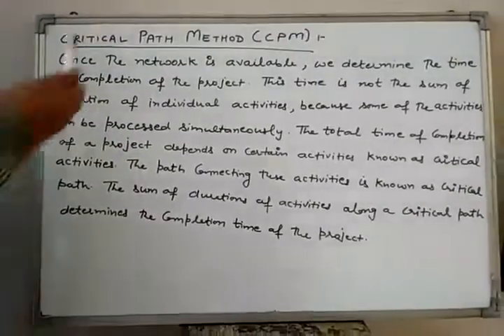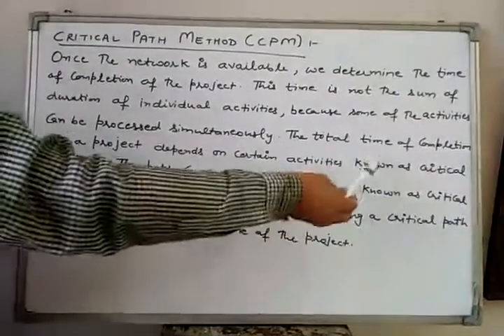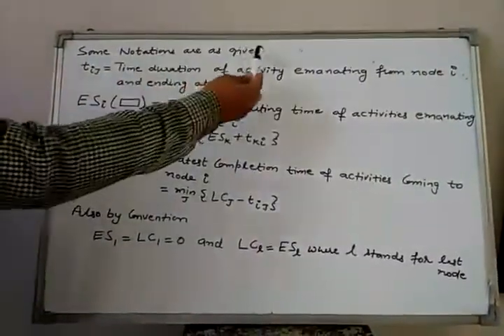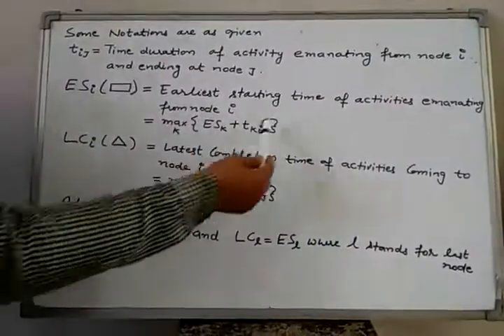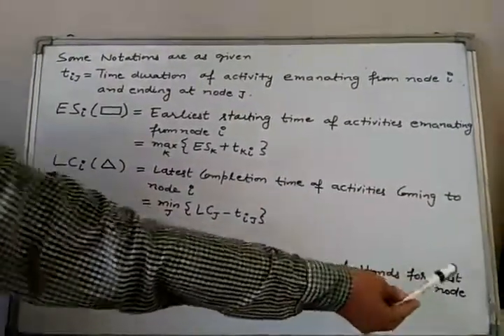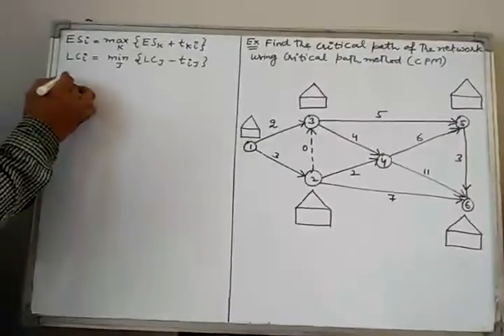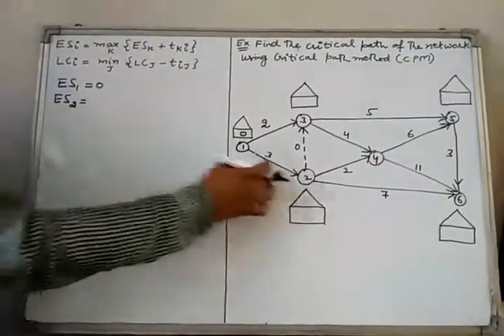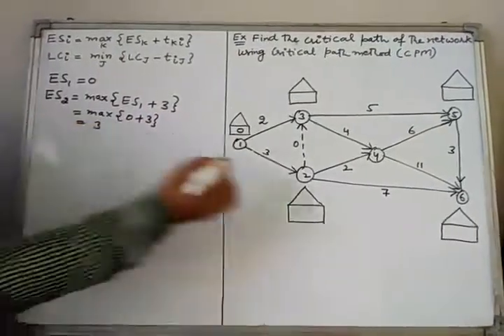Network Analysis-Part 2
In this video, I have discussed Critical Path Method to find Critical Path.